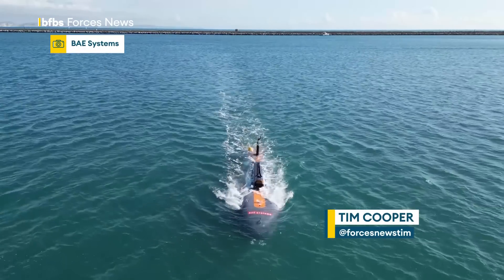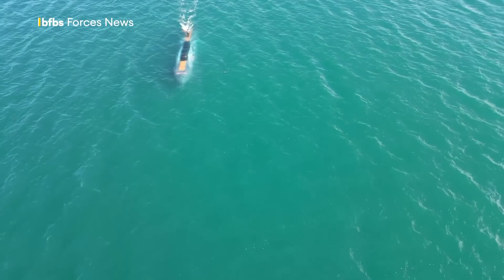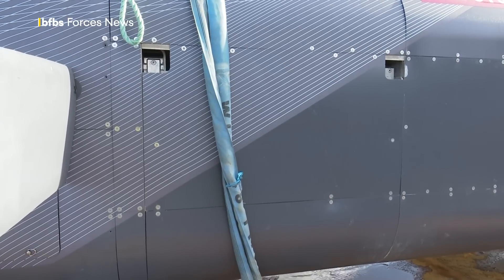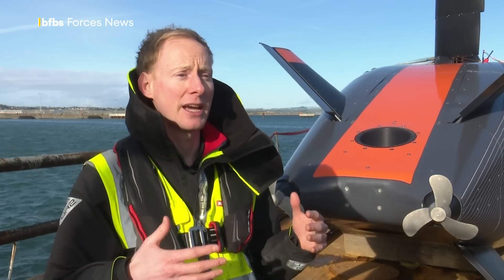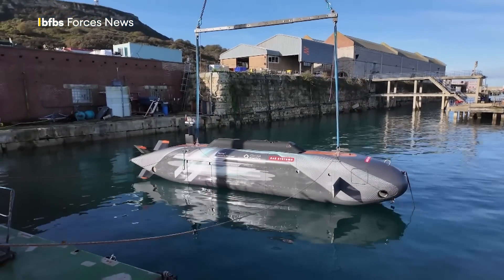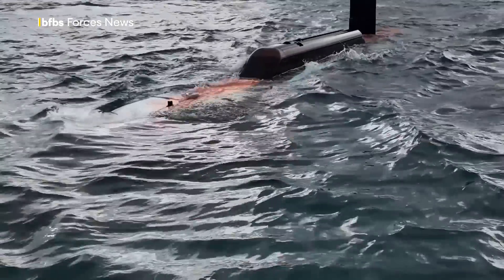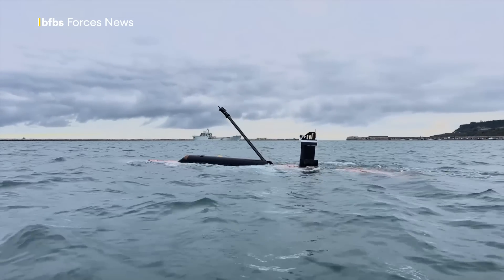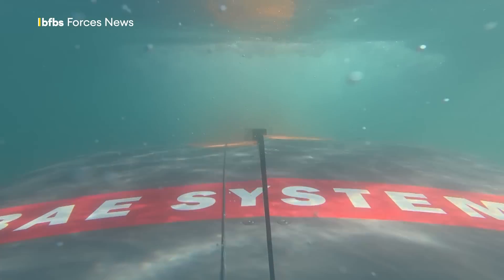Herne: Sea trials for UK's first autonomous XL submarine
For the last eight weeks, BAE Systems has been testing a new extra-large autonomous underwater vehicle at a secret testing harbour on the south coast.

Called Herne, it is like a small submarine, that can operate using its inbuilt systems without any human input.

Based on a commercial vehicle that is being developed for naval use, it is centred around BAE's Nautomate autonomous military control system.